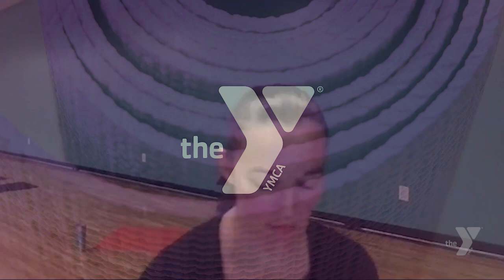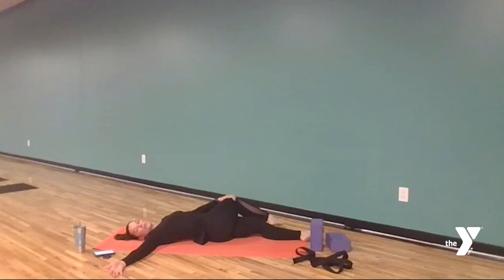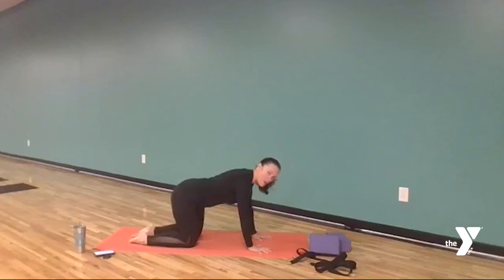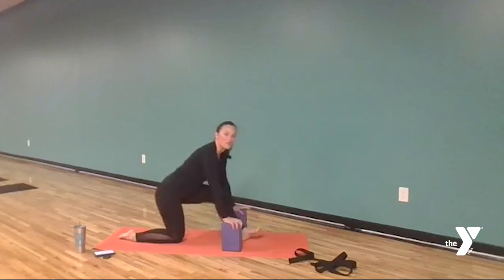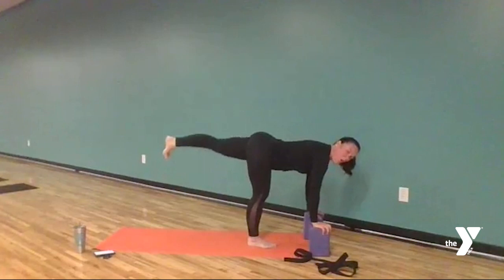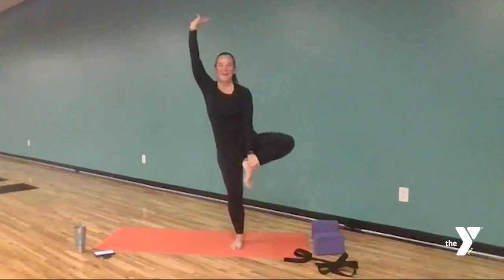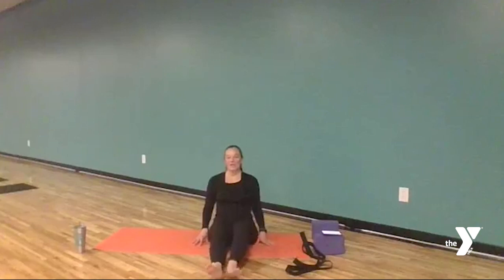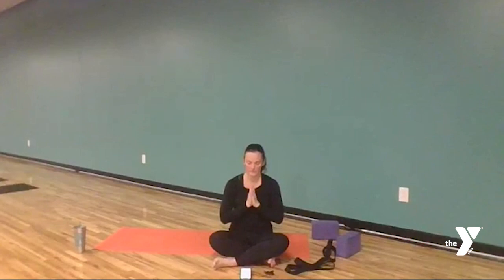Yoga Hatha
Join Shawna for an hour of Hatha Yoga!

*This video is a recording of an original livestream.